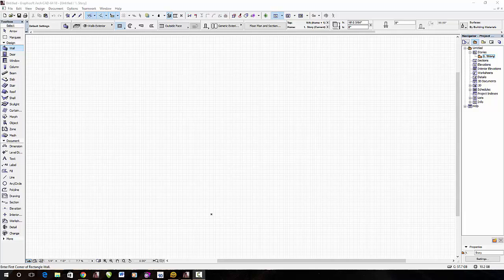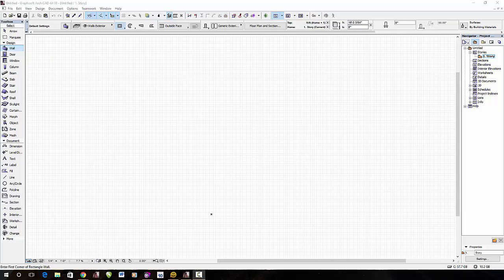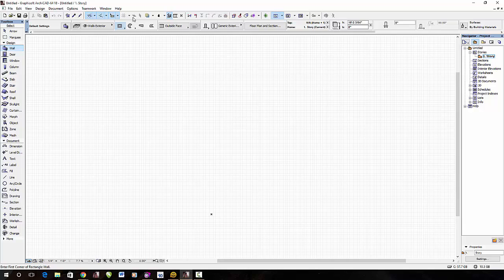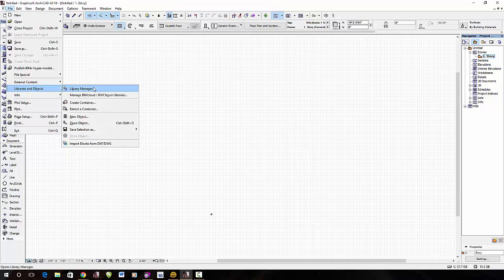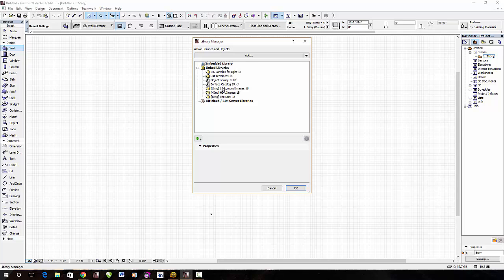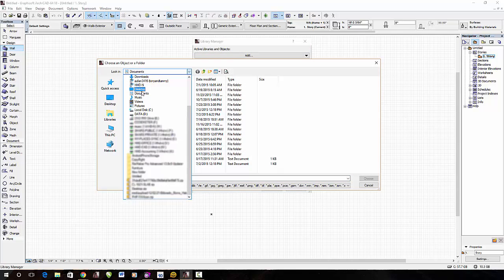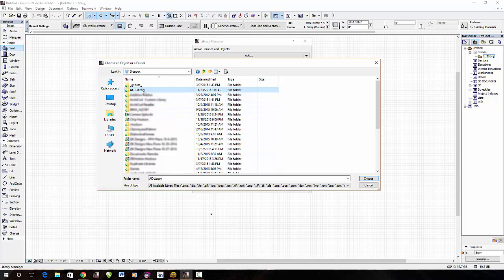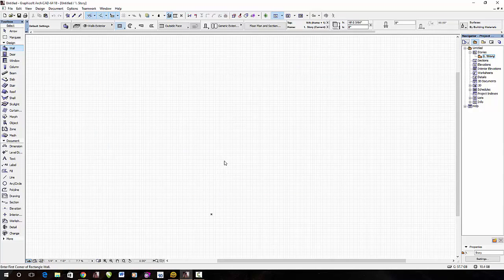Loading Custom Libraries with ArchiCad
How to load custom library location for Archicad